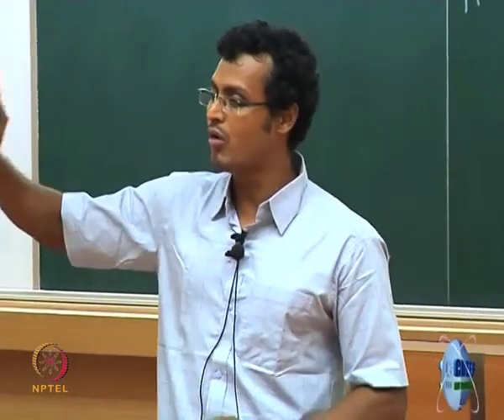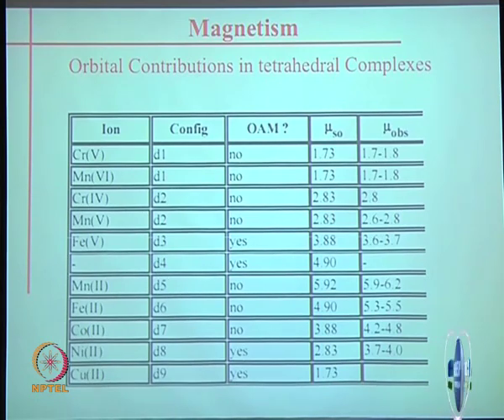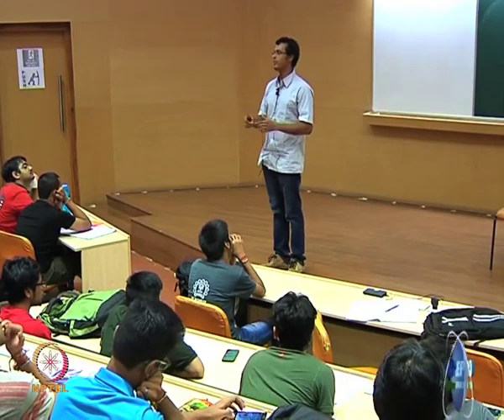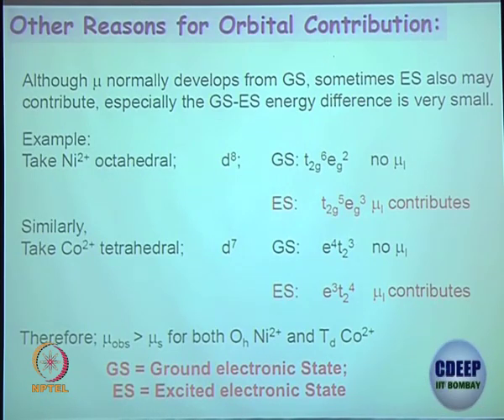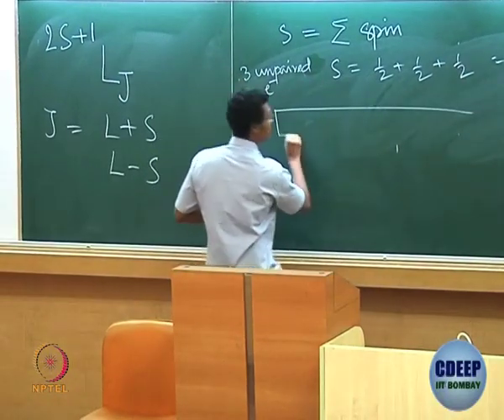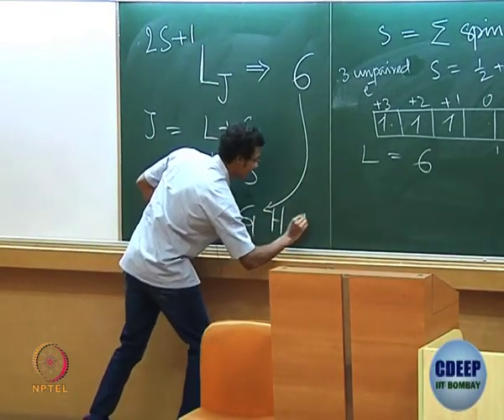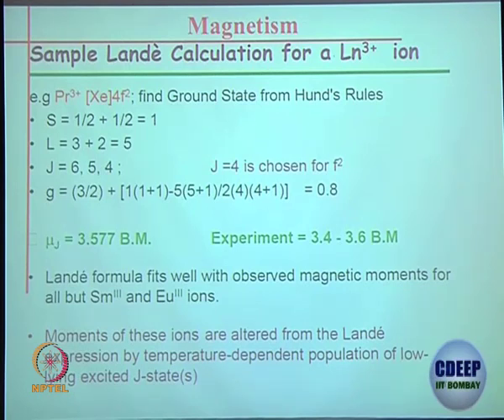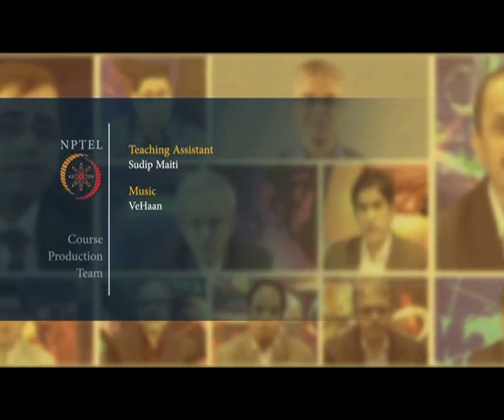Week 4-Lecture 15 : Spectroscopic Term Symbol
Spectroscopic Term Symbol

 To access the translated content:
1. The translated content of this course is available in regional languages.
 2. Regional language subtitles available for this course
 To watch the subtitles in regional languages:
 1. Click on the lecture under Course Details.
 2. Play the video.
 3. Now click on the Settings icon and a list of features will display
 4. From that select the option Subtitles/CC.
 5. Now select the Language from the available languages to read the subtitle in the regional language.